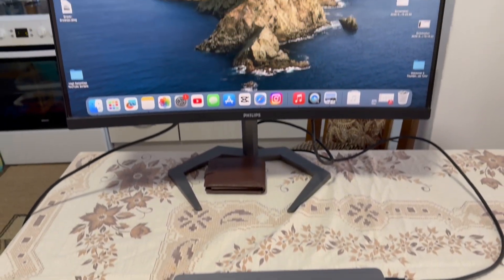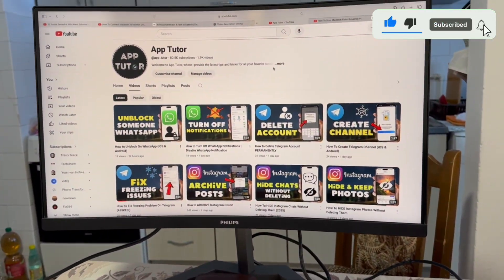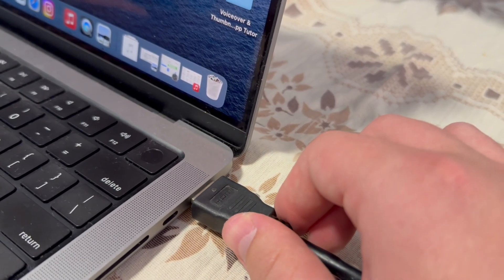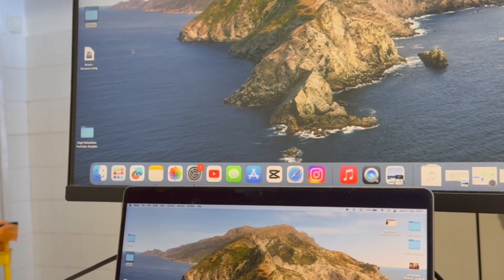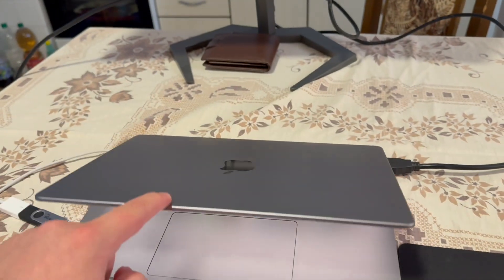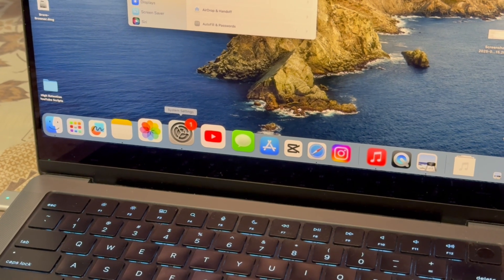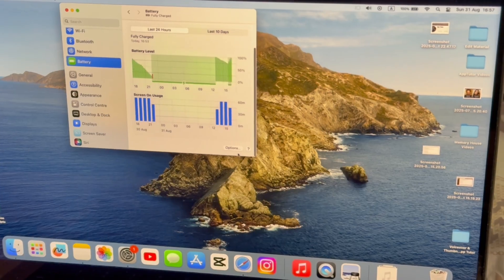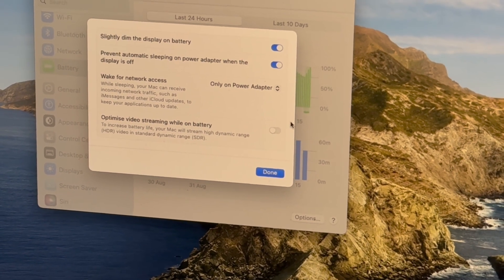How to Connect MacBook to Monitor Closed (Clamshell Mode) [2025]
Want to use your MacBook with the lid closed while working on a bigger screen? In this video, I’ll show you exactly how to set up Clamshell Mode so your MacBook runs seamlessly with an external monitor, keyboard, and mouse — even when the lid is shut.

💡 Pro Tip: If you connect your MacBook, close the lid, and your monitor also shuts off — don’t worry! Just head to System Settings → Battery → Options and enable “Prevent automatic sleeping on power adapter when the display is OFF.” This will fix the issue and let you work smoothly with the lid closed.